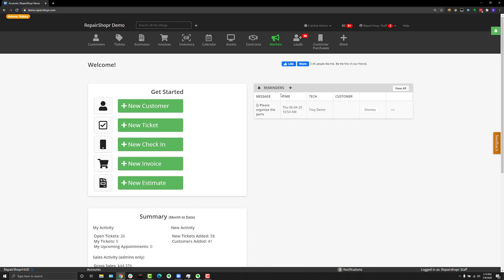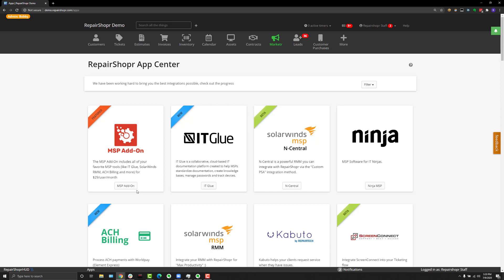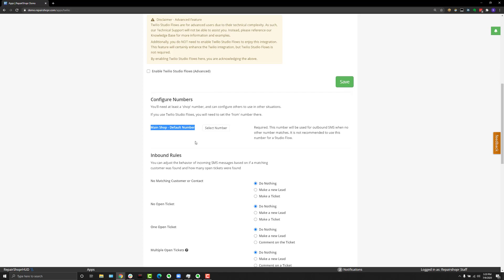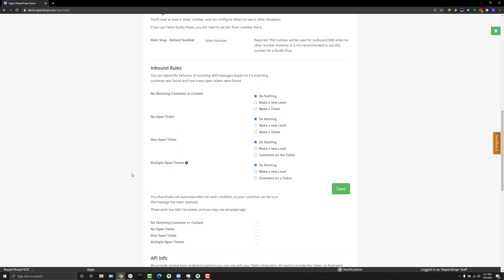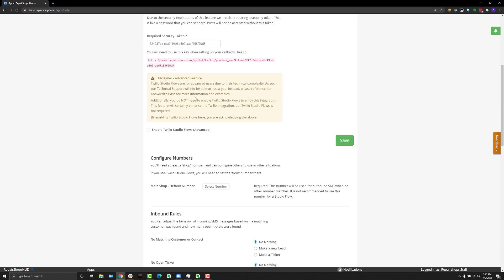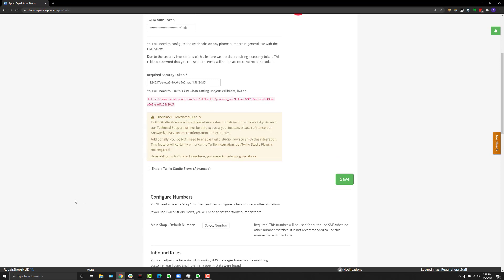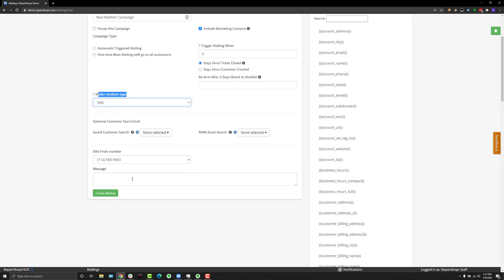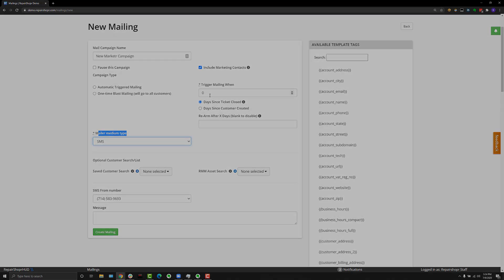Feature Release - Bring Your Own Twilio Account to RepairShopr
In this video, Bobby covers a highly requested integration with Twilio. Using your own Twilio account within RepairShopr, you're able to use a phone number of your choosing to send SMS to Customers. You can even utilize this service with our Marketr feature to mass-text groups of Customers of your choosing! Watch on to learn more.

You can also reference our Knowledge Base article for additional details